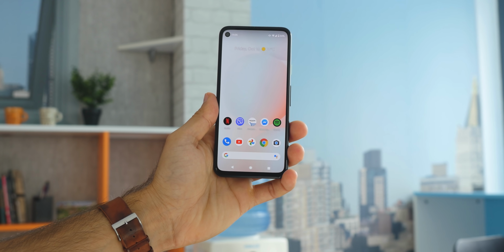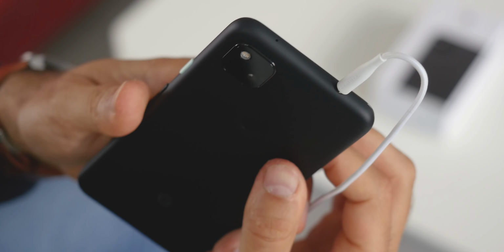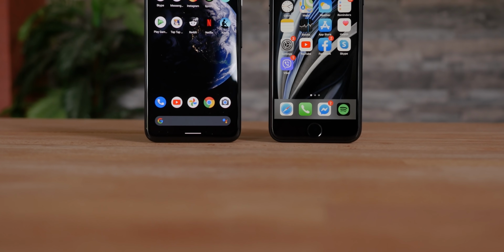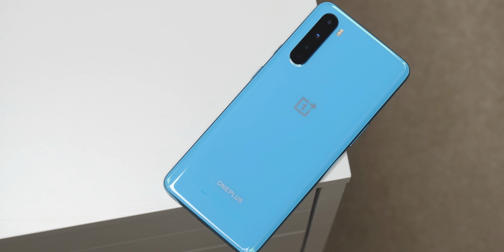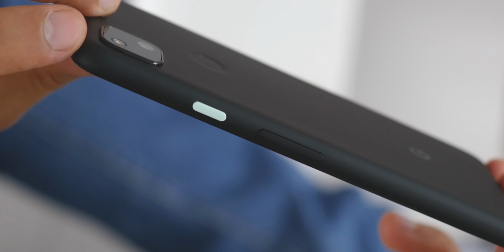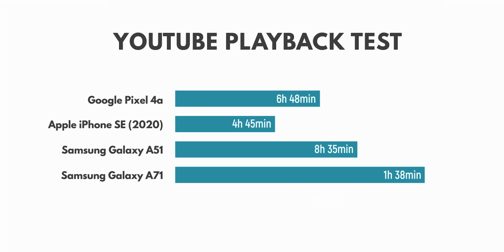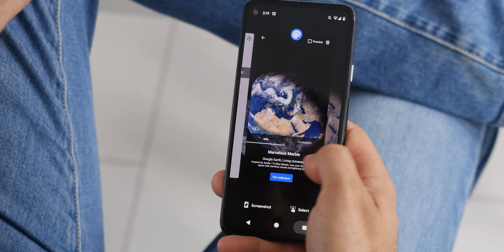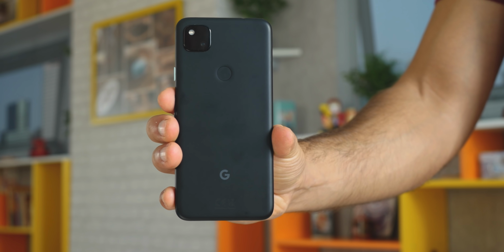Google Pixel 4a Review: Midrange Magic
Credit:
Song: Helucze - Overload (Instrumental Mix) [Concordia Recordings]